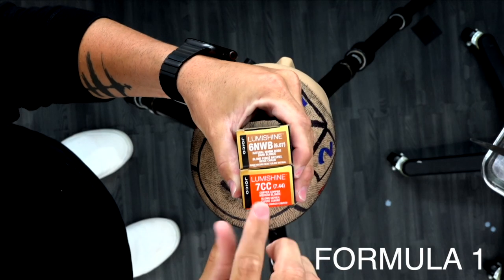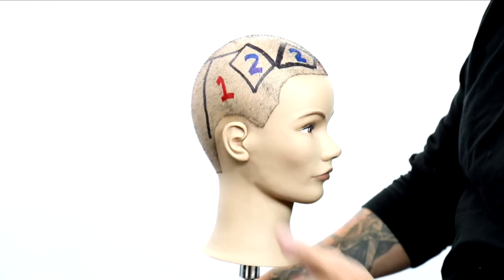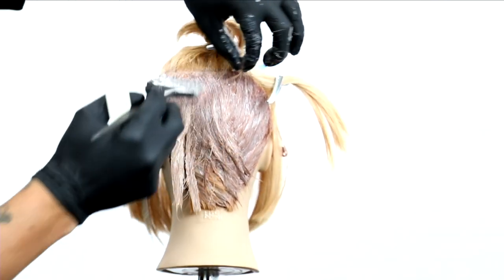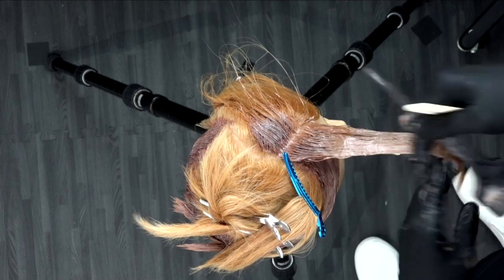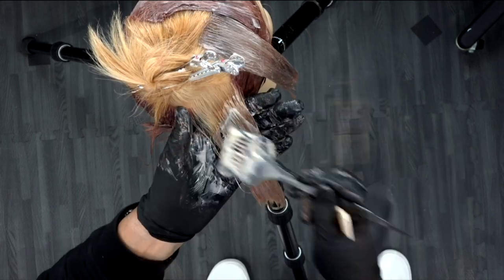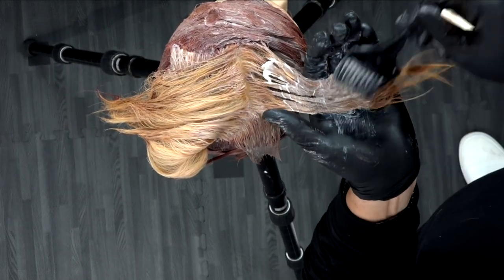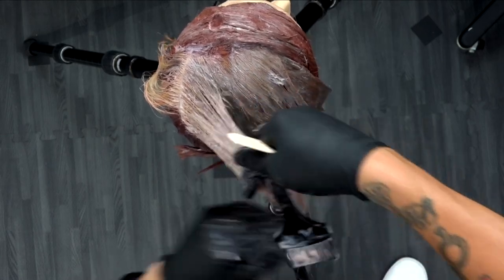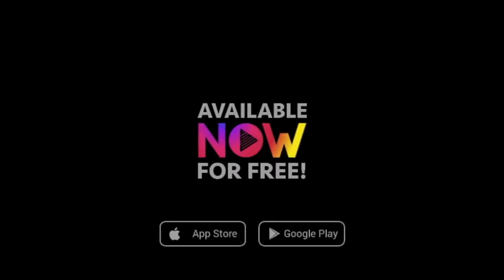How to Block Color A Bob Haircut Tutorial